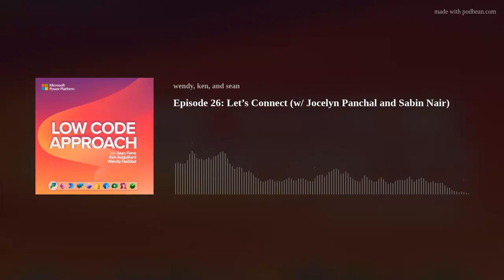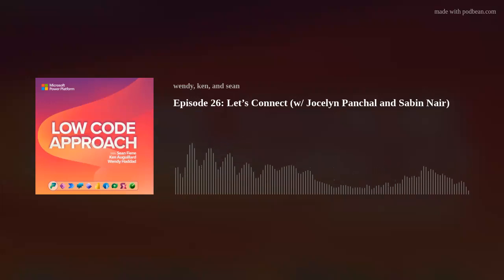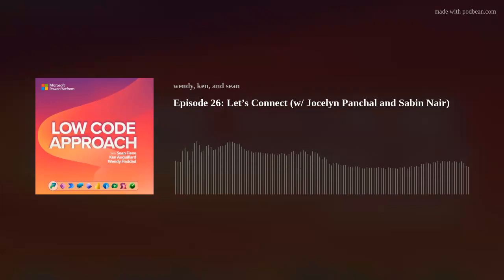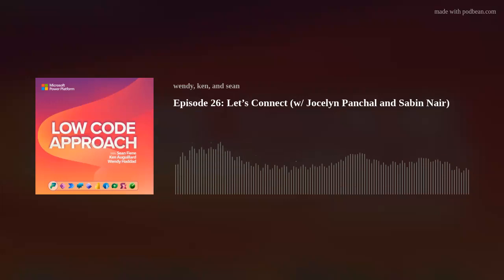Episode 26: Let’s Connect (w/ Jocelyn Panchal and Sabin Nair)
Microsoft Power Platform provides developers and makers the ability to build amazing solutions, and with Power Platform Connectors, developers can take their solutions further! Learn more about how Power Platform connectors can take your solutions to the next level in the most connected ecosystem with Jocelyn Pancahl, Program Manager and Sabin Nair, Principal Group Program Manager.